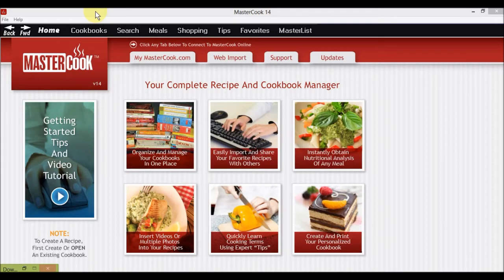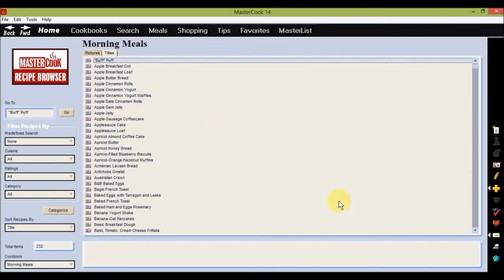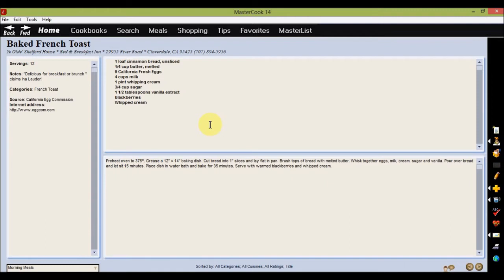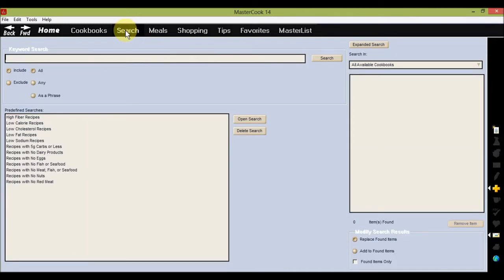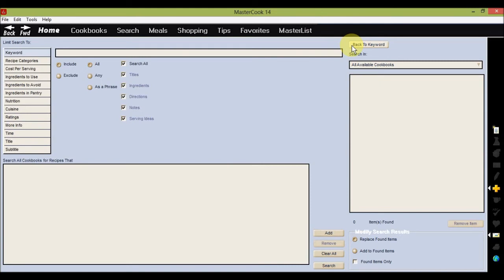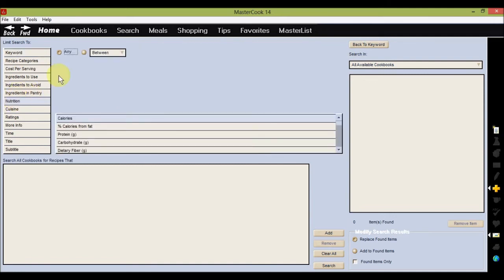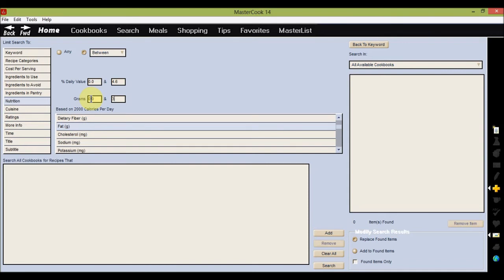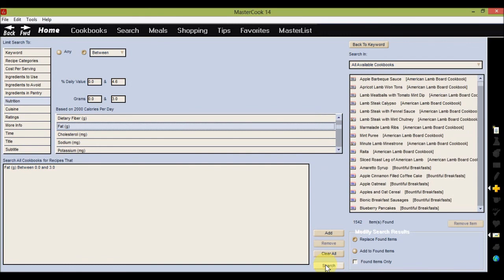Browse and Search For Recipes in MasterCook for Windows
Watch a tutorial on how to find what you need by browsing and searching cookbooks and recipes in your MasterCook for Windows product.